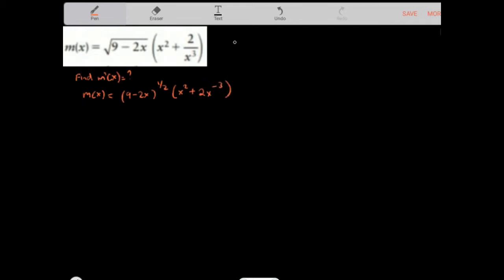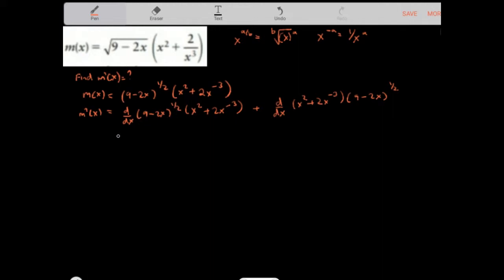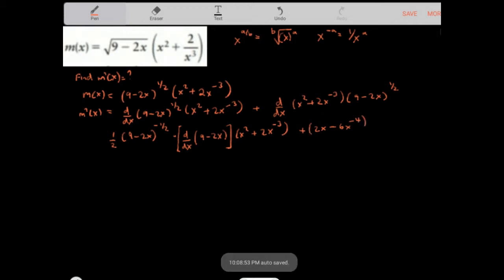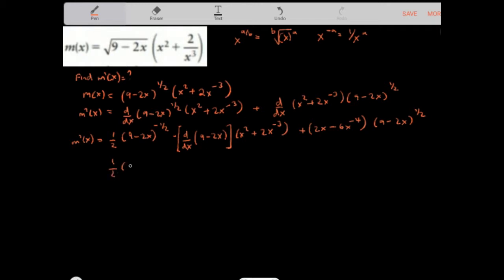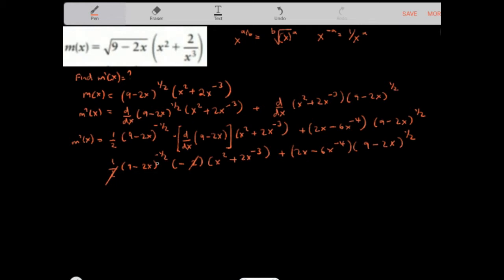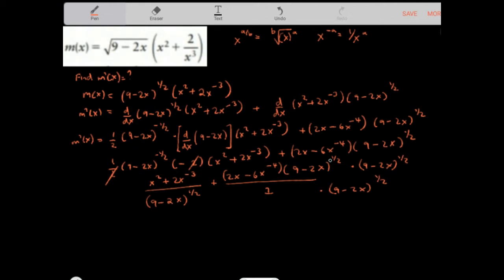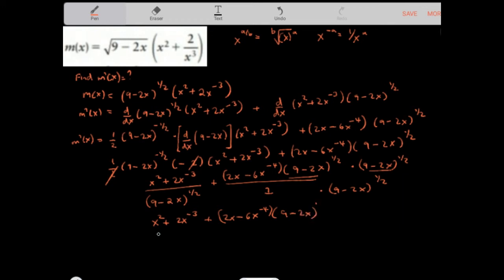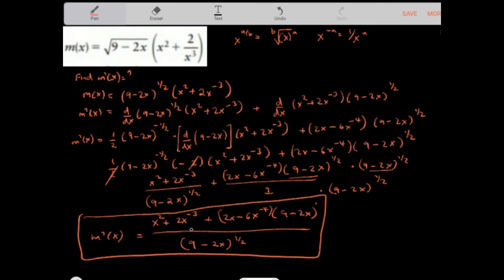Section 2.3 - The Chain Rule Ex.6